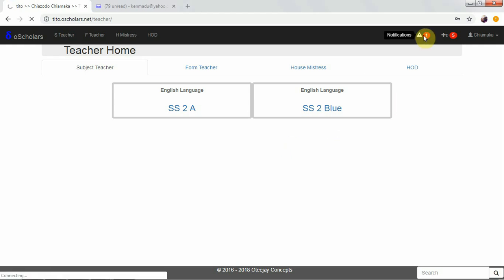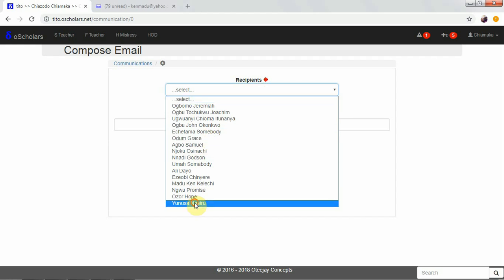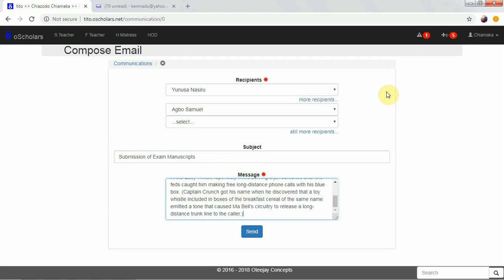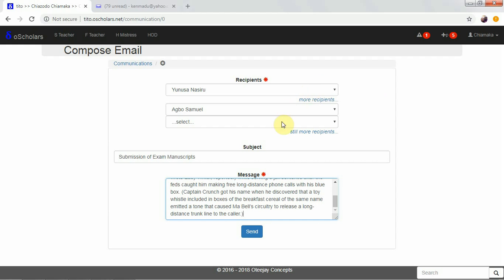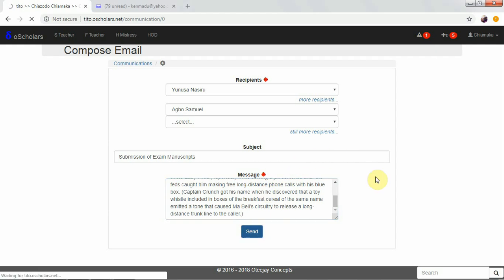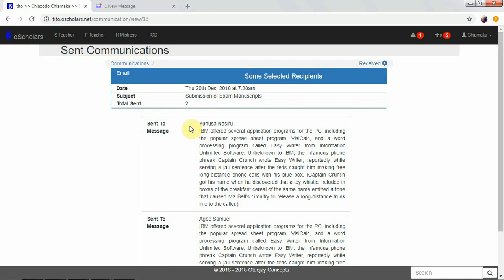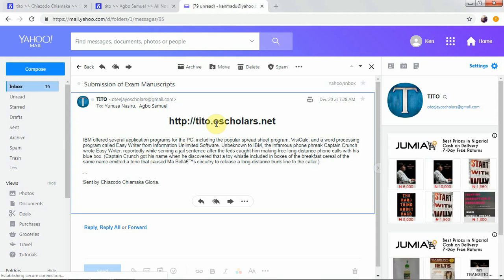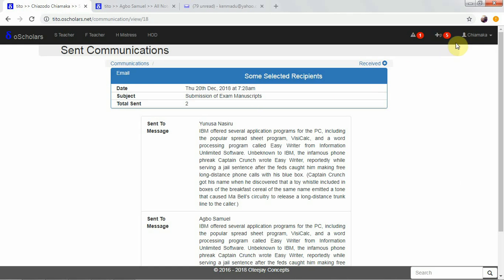00 - 10 - Communication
All users on this platform has the ability to receive messages on the platform. The users that are members of staff has the capability to send messages on the platform. This video explains how these are being carried out.